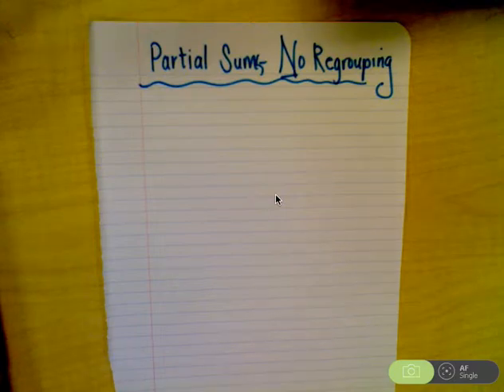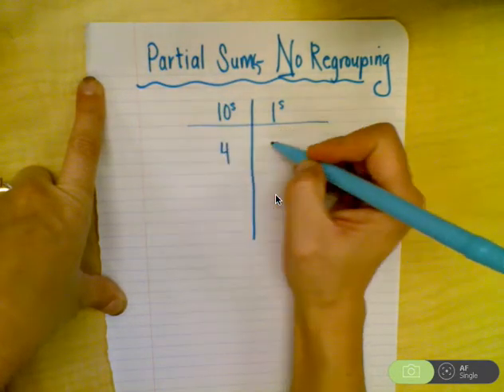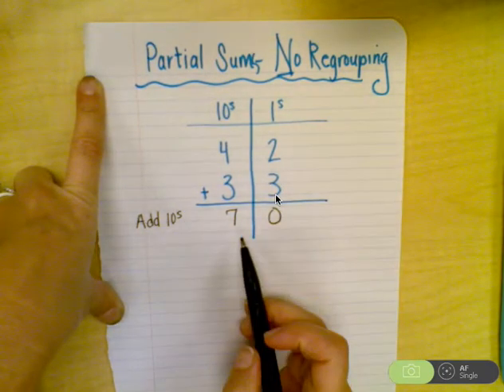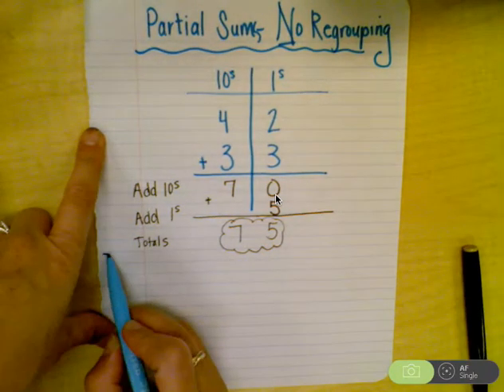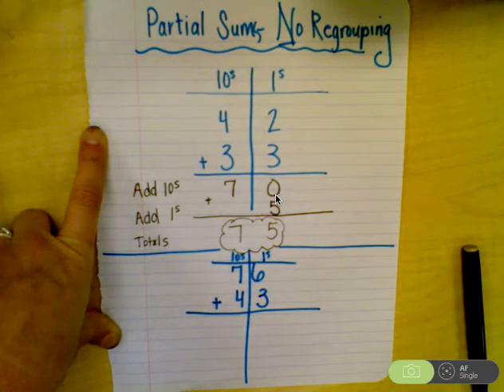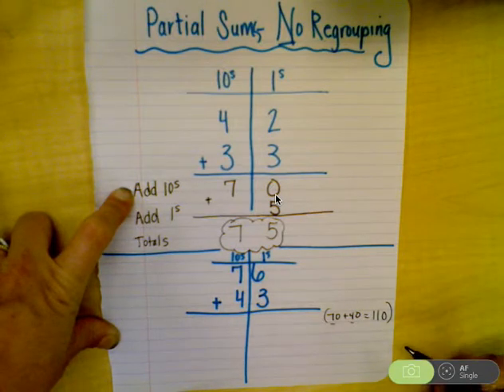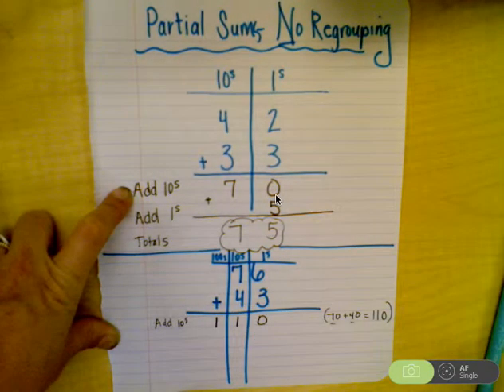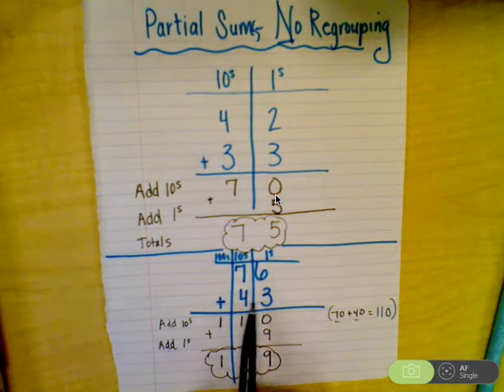Partial Sums No Regrouping